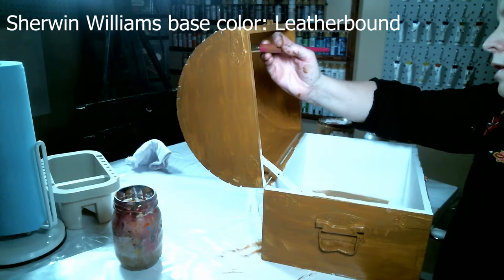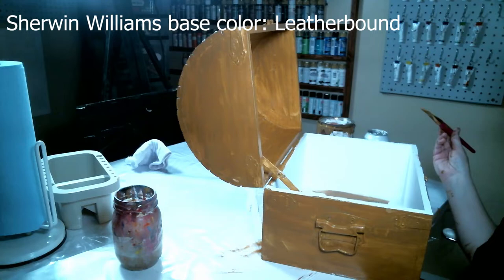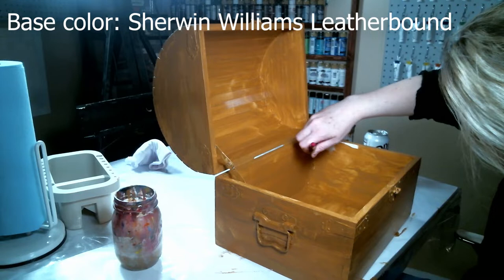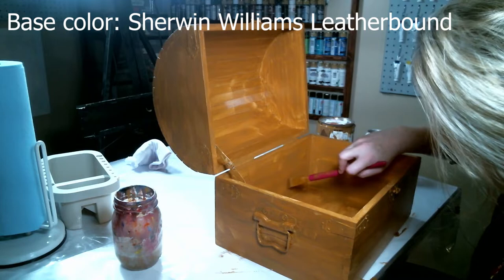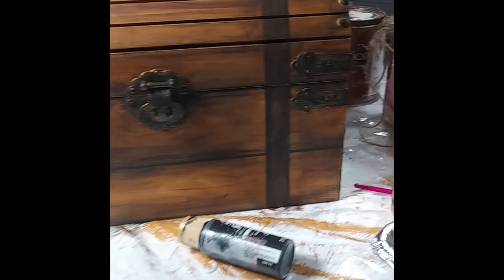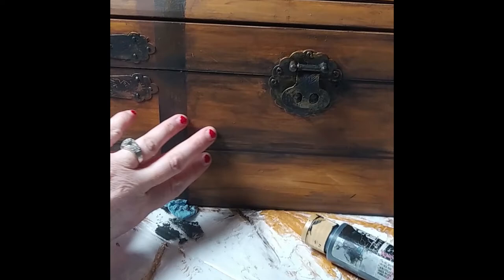Pirate Treasure Chest Makeover!!! Easy Acrylic painting Tutorials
Welcome to Time Out for Art. In this tutorial I will be making over a wooden chest I found at a local thrift store into a pirates chest. I will be using faux finishing techniques to age and distress the wood. Enjoy!

Materials used:

White Primer

Basecoat Color: Sherwin Williams, Leatherbound

Music from:
Joakim Karud-Classic and Ikson-Paradise(Official)